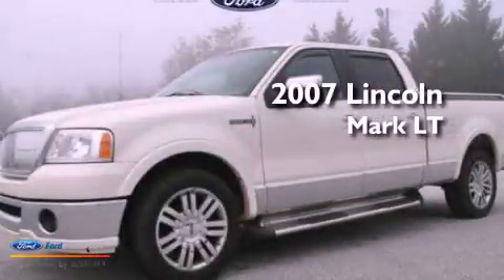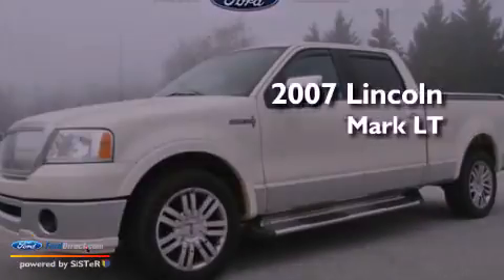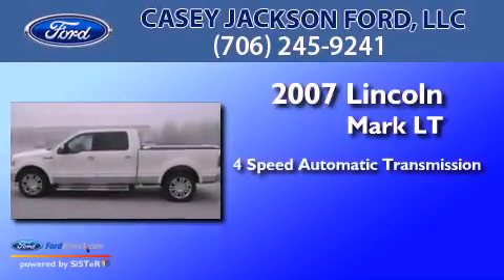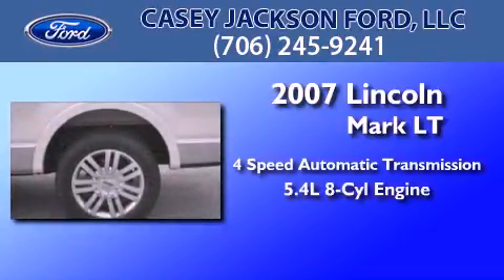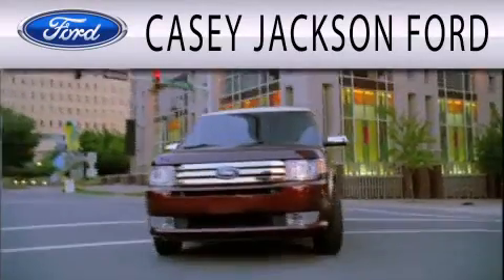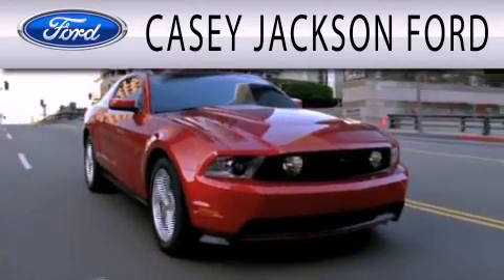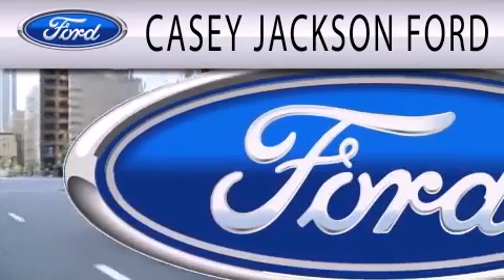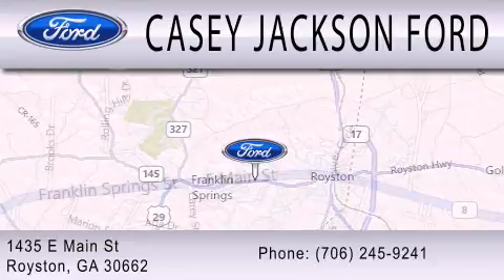2007 Lincoln Mark LT Royston GA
Year : 2007
 Make : Lincoln
 Model : Mark LT
 Engine : 5.4L V8 24V MPFI SOHC
 Trans . : 4-SPEED AUTOMATIC
 Exterior : OFF WHITE
 Miles : 88,148
 Interior : LIGHT PARCHMENT
 Stock : R08298A

 1435 E. Main Street,